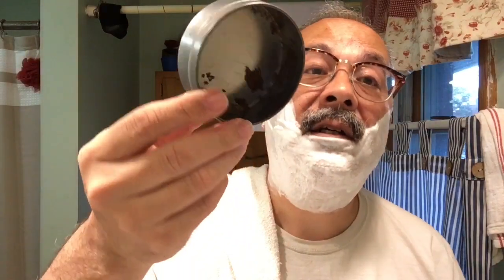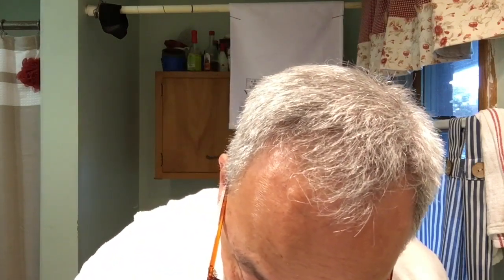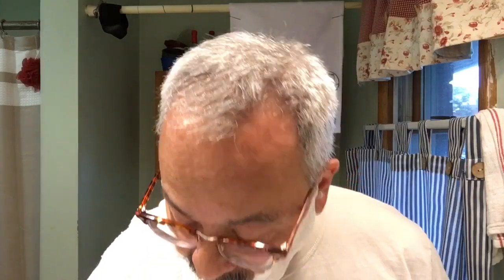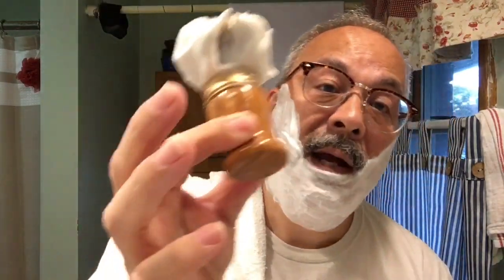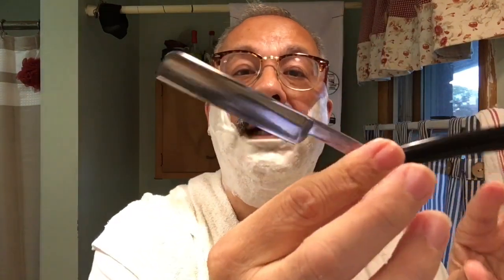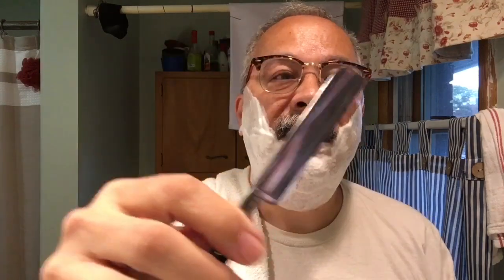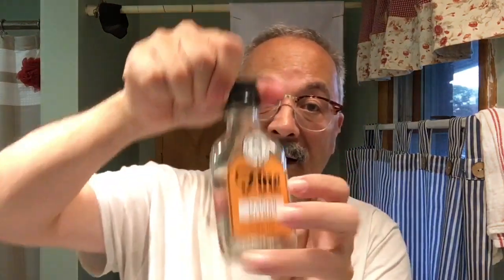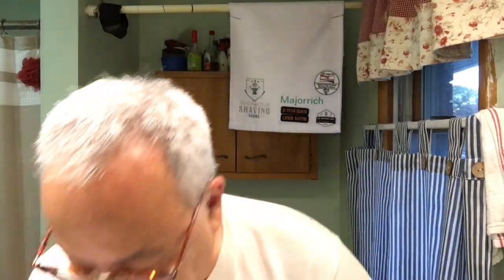Fine Italian Citrus, the Rusty Tin shave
Fine Italian Citrus a marvelous triple milled soap that lasts and lasts!

Here are some great channels for you to see!